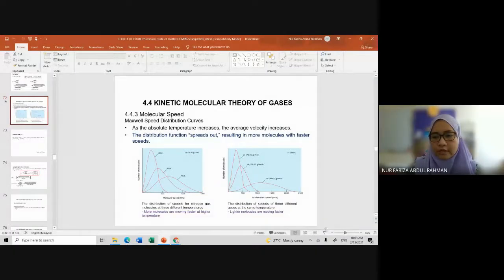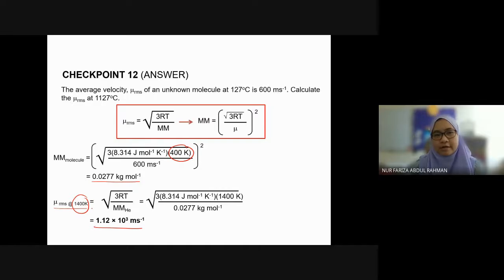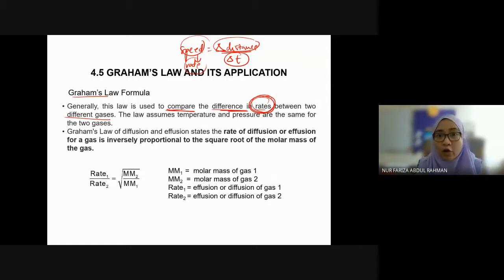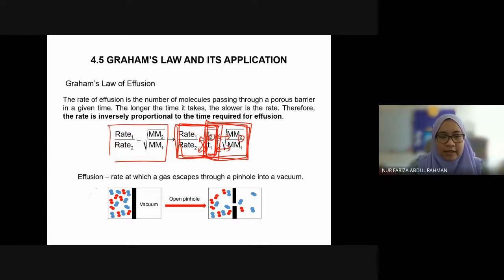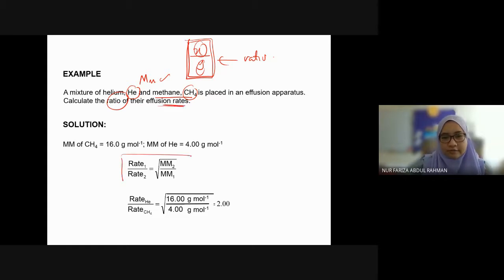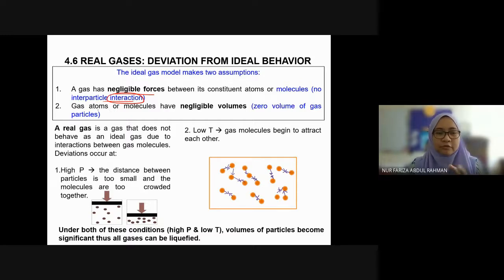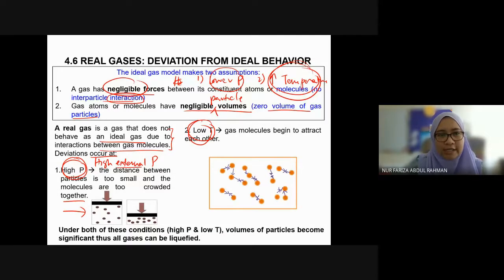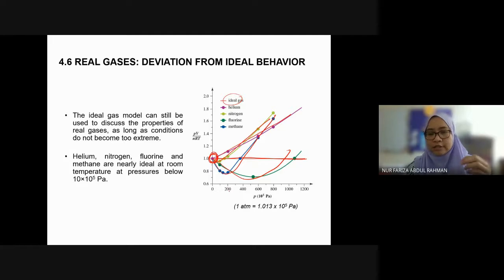CHM092 TOPIC 4 - STATE OF MATTER (GRAHAM'S LAW, REAL GASES - DEVIATION FROM IDEAL BEHAVIOR)